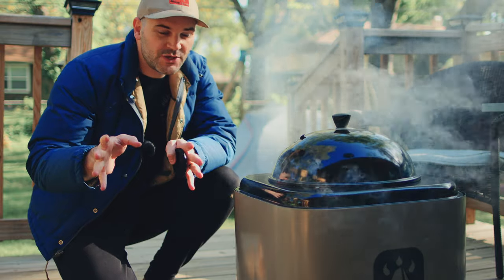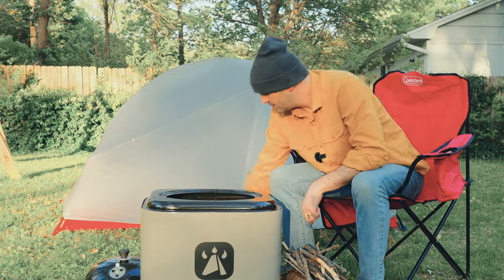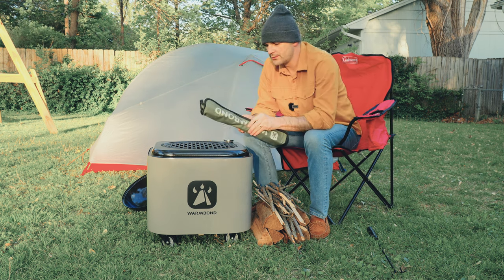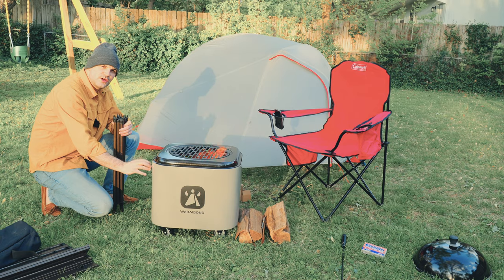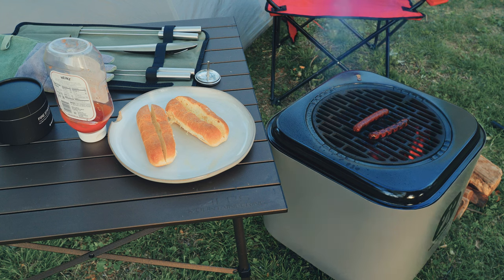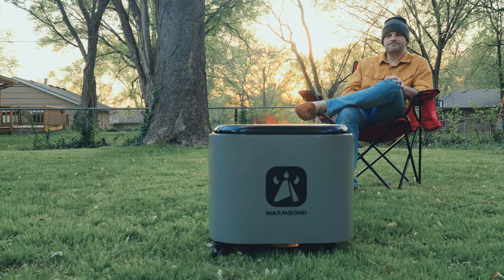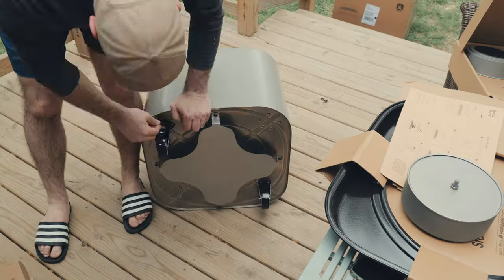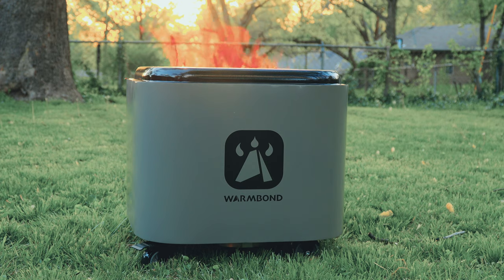The Warmbond Bond Stove Fire Pit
Are you looking to add a wood-fired stove to your culinary arsenal? The Bond stove by Warmbond is an excellent choice for your backyard grilling needs. Solid construction and all the features you could want to move it around and use it in different scenarios, this is an exciting new fire pit that you'll wish you'd bought long ago. Links are below!

My Video Gear:

Media Storage Case
Top Handle
Monitor Mount
15mm Rails
Base Plate
Matte Box
Follow Focus

Camping Gear

Camp Table